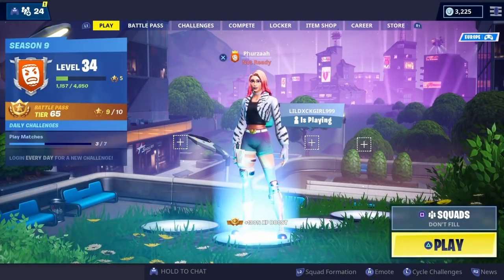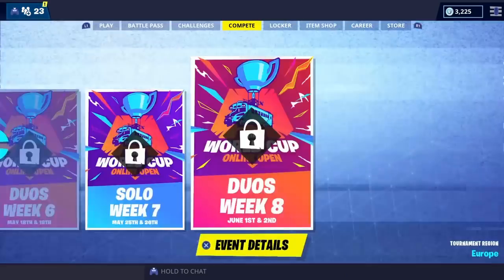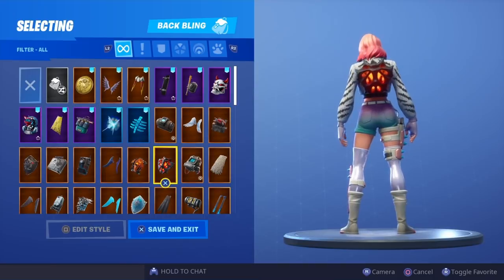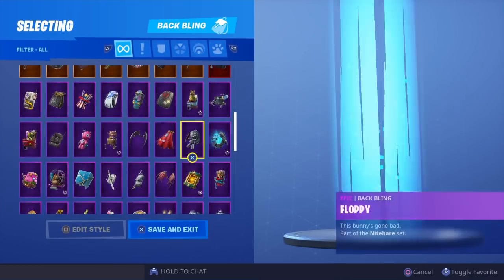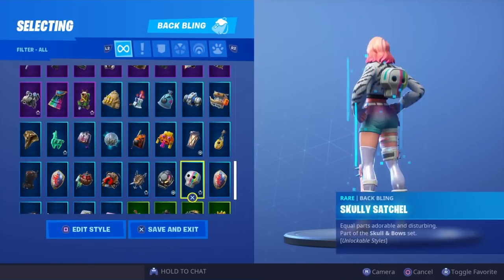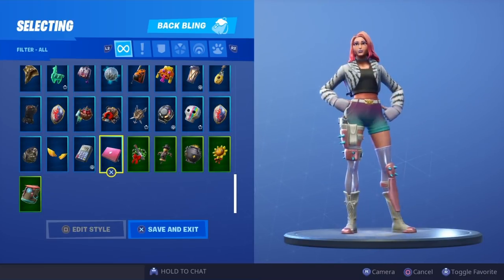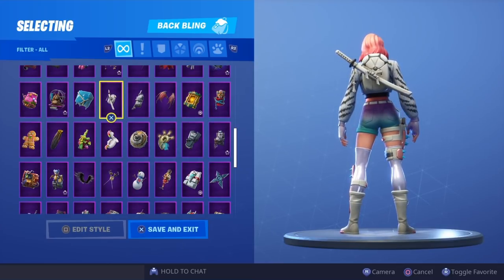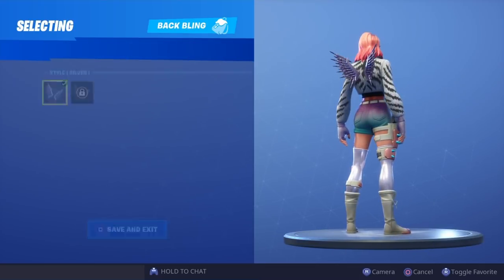NEW "WILDE" SKIN Showcased With 130+ BACK BLINGS! Fortnite Battle Royale (BEST WILDE SKIN COMBOS)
NEW 'WILDE' SKIN Showcased With All Back Blings.. TOP 10 BACK BLING COMBINATIONS FOR WILDE SKIN!

WHAT DO YOU RATE THIS SKIN OUT OF 10?
NEW STARTER PACK 7